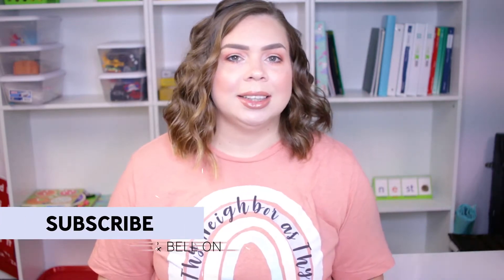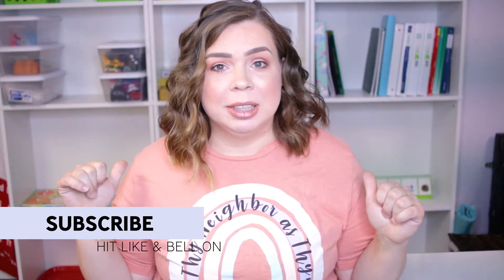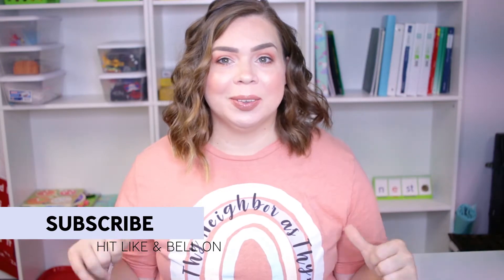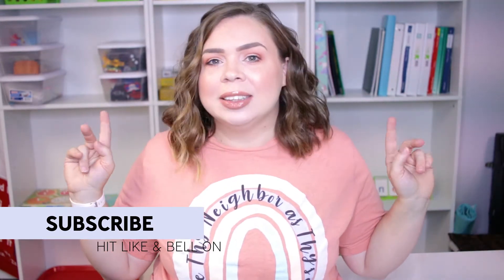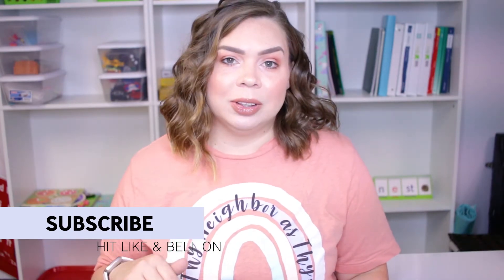HOW TO ENRICH HOMESCHOOL WITH LEARNING AIDS | HOMESCHOOL LEARNING AIDS FOR 2020-2021 SCHOOL YEAR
Today's video is all about learning aids we use to truly enrich our homeschool experience. Homeschooling should be about more than the curriculum! It should be about getting our hands involved, creating new and exciting options to keep things interesting and so much more! Homeschool learning aids do not have to be expensive at all. Please keep that in mind! Watch this video to see what learning aids will be used along with our homeschool curriculum for the school year 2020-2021.

Other people mentioned in this video
@dayswithgrey in instagram

FTC:
*This video is intended for adults but is suitable for children